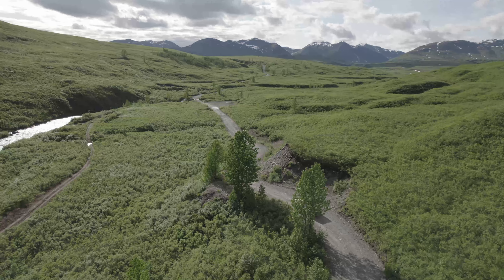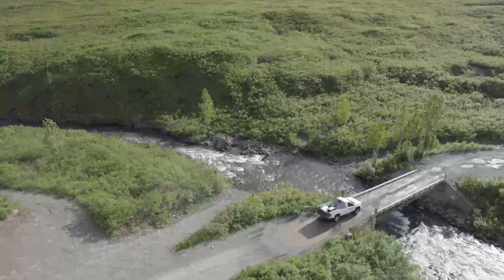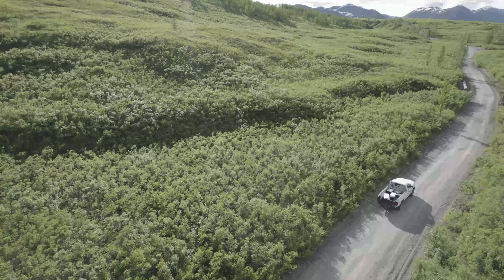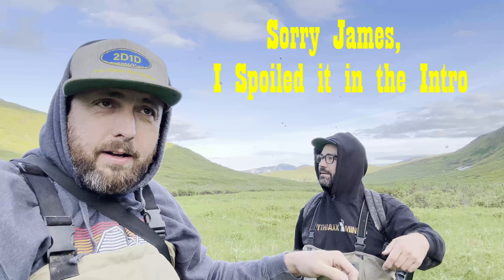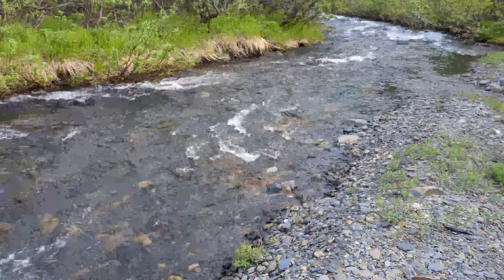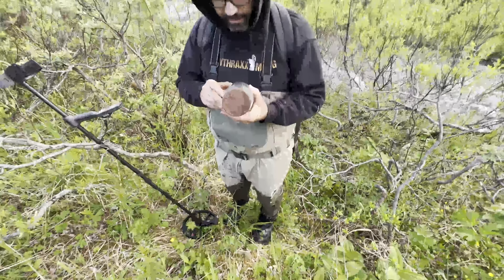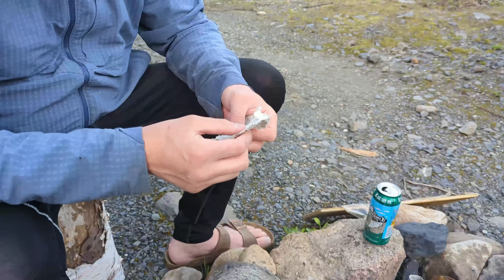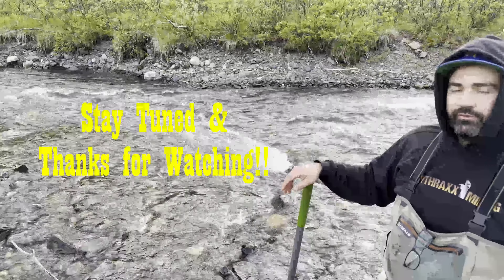NEW Opportunities, Unknown GOLD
We are pleased to bring you the next chapter in Two Dudes mining adventures. We'll be putting our minds and bodies to the test checking out this new ground for legendary gold.

Next Gold Givaway is September 1st 2023!
Heavy Pans!